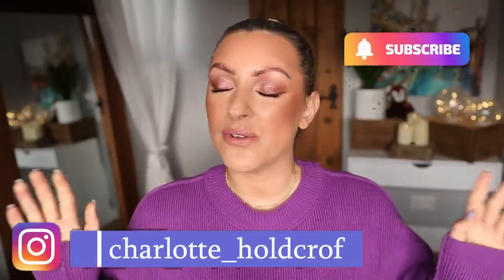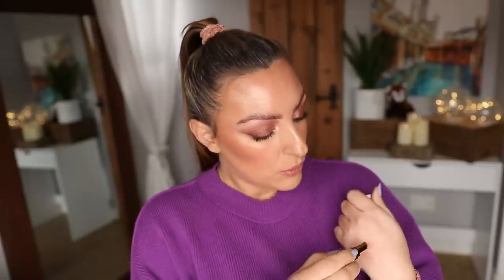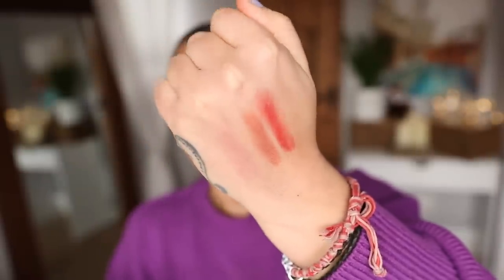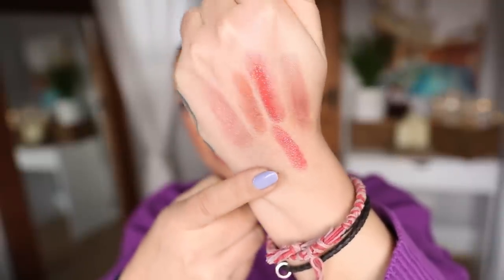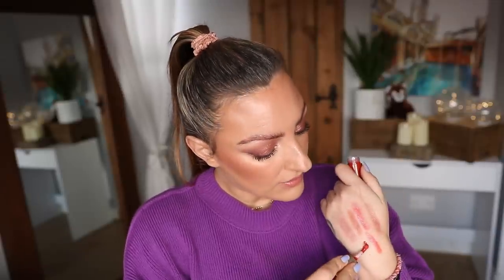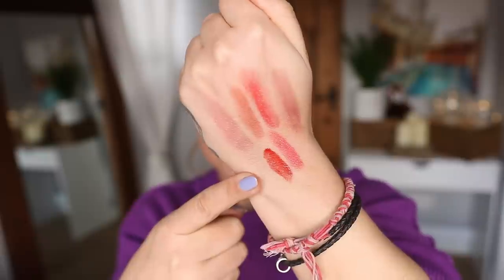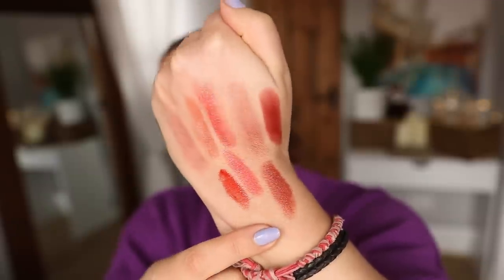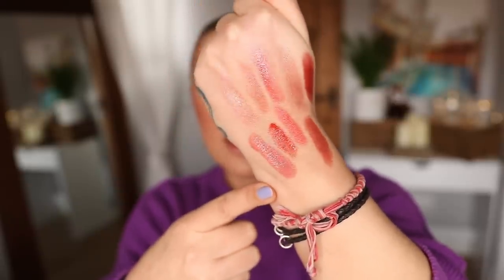THE ULTIMATE GUIDE TO SHINY, HYDRATING LIPPIES!!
Hi lovelies,

These hydrating, balmy, comfortable lipsticks and balms are my absolute favourite type of lip products! Here is my rundown of the best, the worst and the distinctly average!

Products Mentioned
Nars Afterglow Lip Balms ‘Dolce Vita’

Chanel Rouge Coco Baumes ‘Natural Charm’

Charlotte Tilbury Hyaluronic Happikiss ‘HappiPeach’

Fenty Beauty Slip Shine Lipsticks ‘Cookies & Cocoa’

Charlotte Tilbury Superstar lips ‘Happy lips’ (DC)

Sisley Phyto Rouge Shine ‘12’

YSL Candy Glaze lipsticks ‘Nude Pleasure’

Chanel Rouge Coco Blooms ‘110’

Dior Addict Hydrating Shine lipsticks ‘Patchwork’

Makeup Worn
Huda Beauty Brow pencil

Tom Ford Shade & Illuminate Foundation

MJ bronzer
DC

Charlotte Tilbury Multi Glow highlight 'Dream light'

Charlotte Tilbury Pillow Talk Dreams quad

Charlotte Tilbury Pillow Talk Liner

Dior Addict lipsticks 'beige oblique'

Nails: OPI You're Such a Budapest

My Brushes:
Rephr: